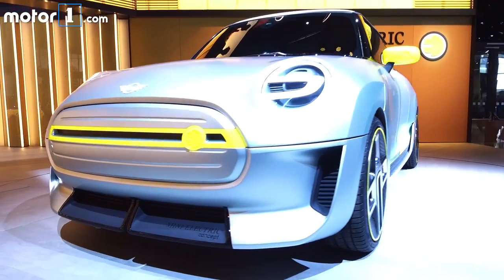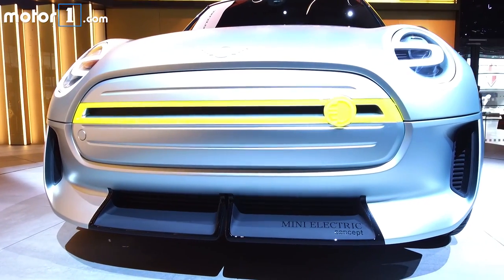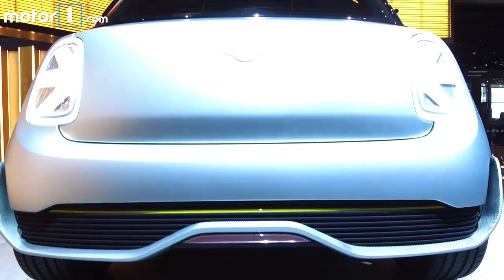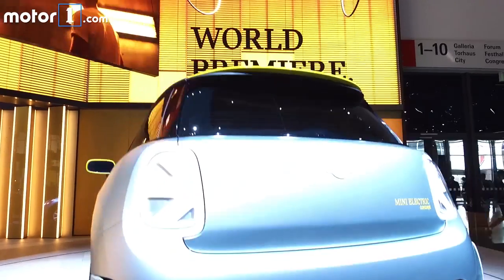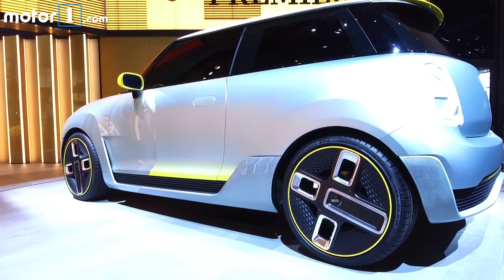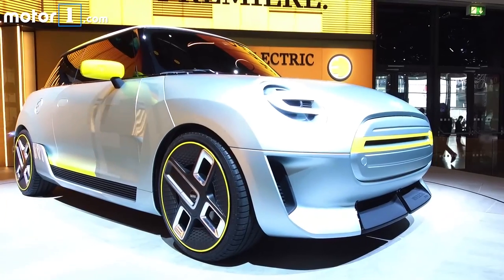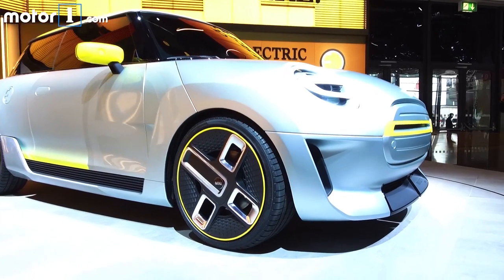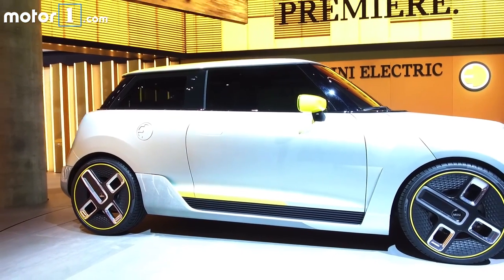Mini Electric Concept: 2017 Frankfurt Motor Show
We take you through all the essential details on the Mini Electric Concept from the 2017 Frankfurt Motor Show.

For more on the Mini Electric Concept read the full article